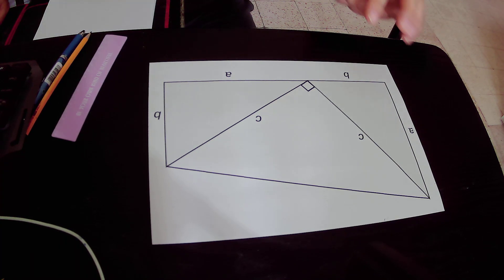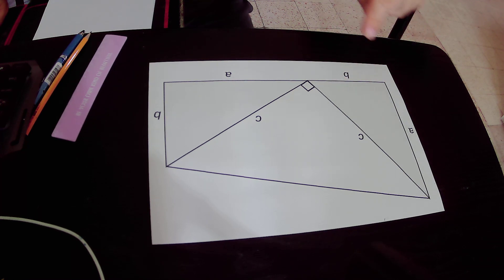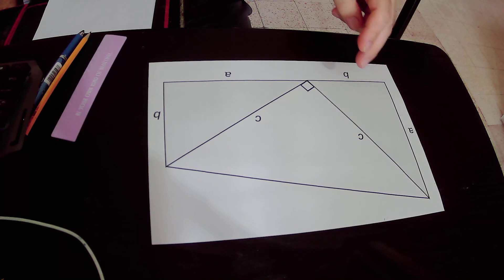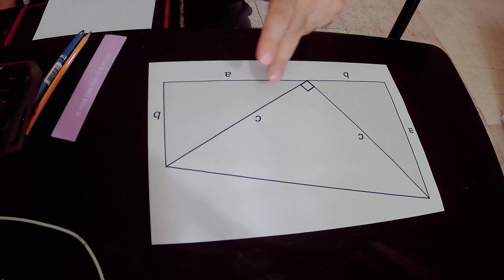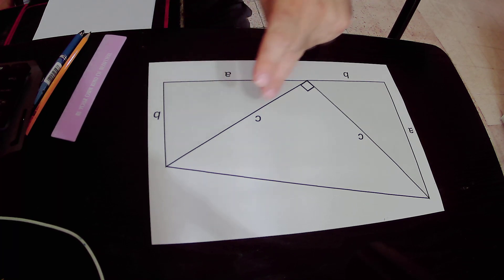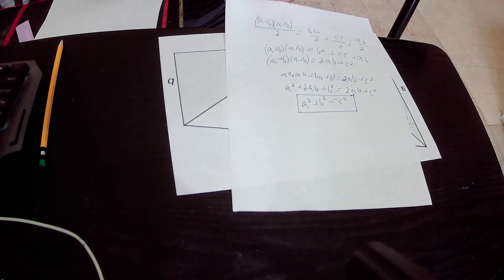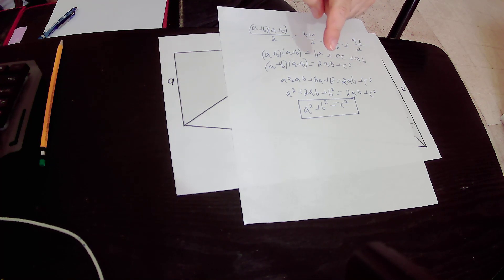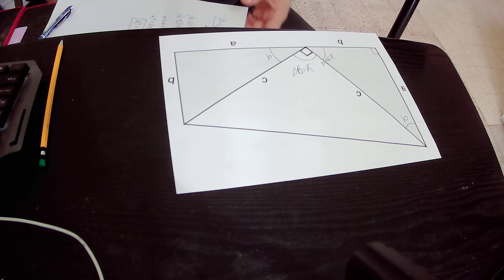proof of the Pythagorean theorem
Pythagorean theorem in a right triangle: the square of the hypotenuse is equal to the sum of the squares of the perpendiculars
a^2+b^2=c^2